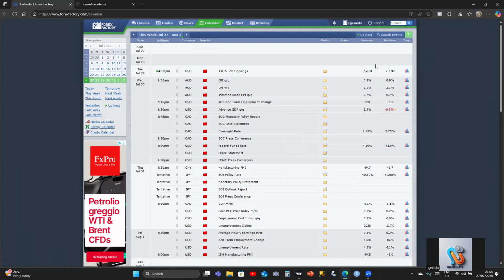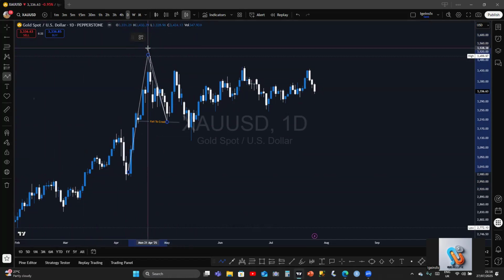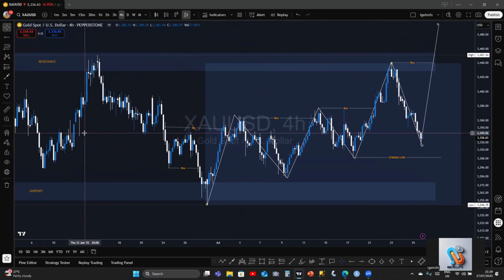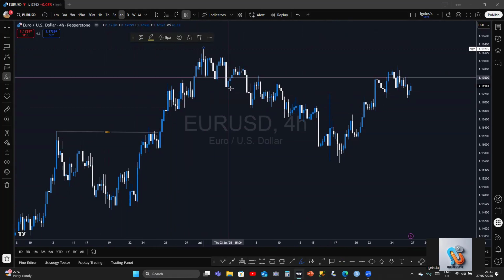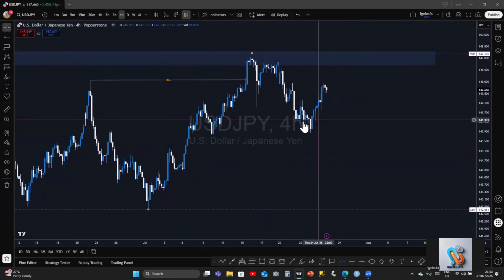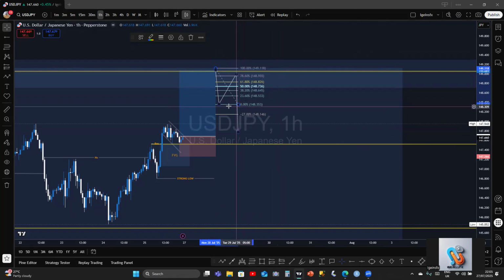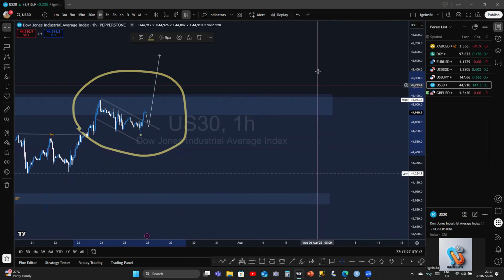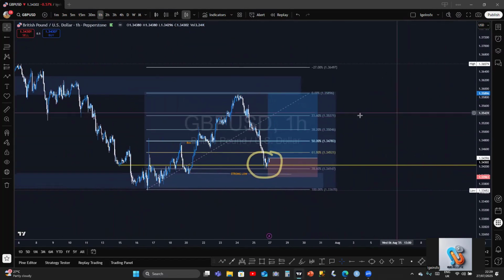Weekly Forex Outlook Key Currency Pairs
📈 Weekly Forex Outlook | Key Currency Pairs Analysis & Forecast 💹

Welcome back to another edition of our Weekly Forex Outlook, where we break down the most important currency pairs to watch in the coming week! Whether you're a seasoned trader or just starting out, this video gives you the edge you need to stay ahead of market moves.
💬 Drop your favorite pair in the comments and let us know what you're watching this week!